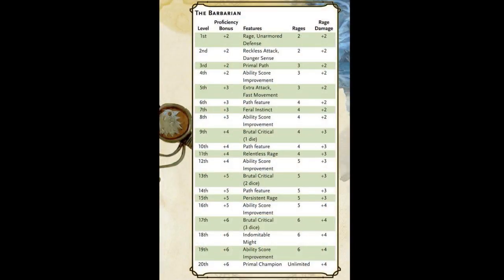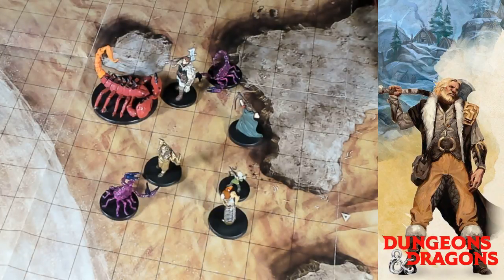Barbarian Basics: How to Play Dungeons and Dragons 5E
This video explains and demonstrates the character class  basics for the Barbarian. This is part of a Barbarian series on how to play Dungeons & Dragons 5e. This video starts at 1:09.